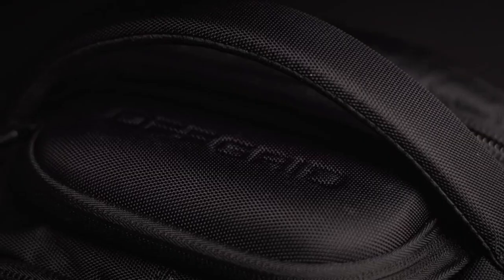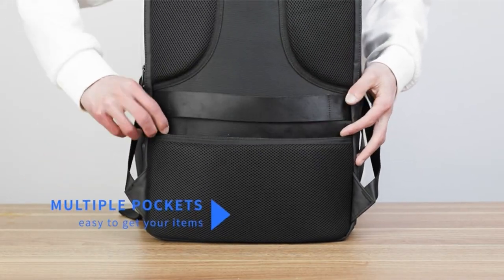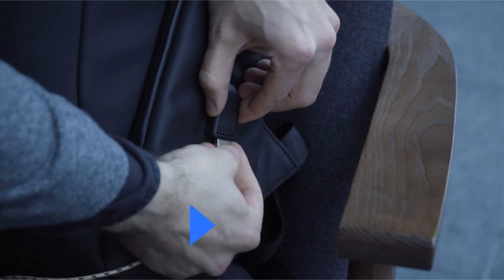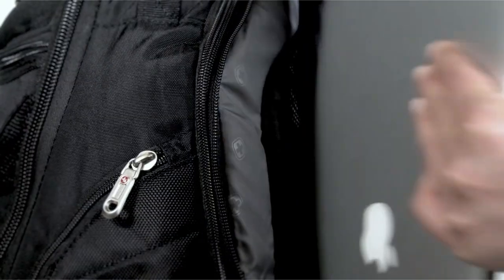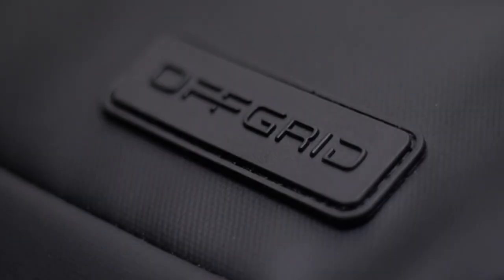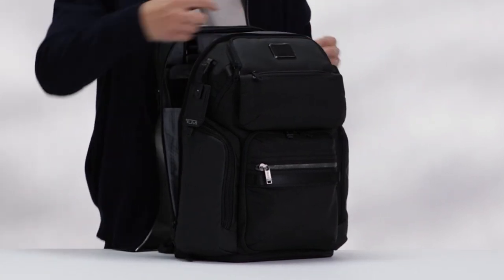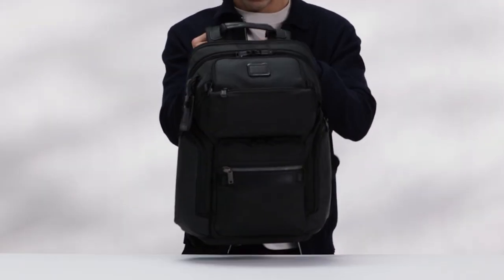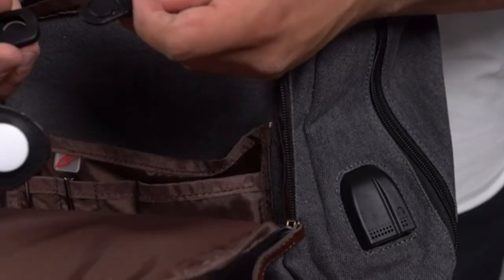best backpacks for men! 🔥🔥 Top 5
Welcome beautiful people, Let's talk about the best backpacks for men! I have made a list of the best backpacks for men which will help you decide which one to choose.

Quick Links:✔
   introduction 0:00

I have prepared this video guide for the best backpacks for men to give you the ins and outs to help you make the right choice. So let's get started.
The perfect backpack is more than just a storage solution; it's a functional and stylish accessory that reflects your personal style. When choosing a backpack for men, consider factors such as size, durability, comfort, and design. Whether you're a student, a professional, or an adventurer, there's a backpack out there that will meet your needs and elevate your everyday style.
The MARK RYDEN Business Backpack is a feature rich option for professionals and frequent travelers seeking a well organized and comfortable carrying solution. With its dedicated compartments, built in charging capabilities, and comfortable design, this backpack aims to seamlessly integrate into your on the go lifestyle.The backpack boasts a dedicated laptop compartment designed to accommodate laptops up to 17.3 inches.

AllCasesHere is a participant in the Amazon Services LLC and other affiliate Associates Program, an affiliate advertising program designed to provide a means for sites to earn advertising fees by advertising and linking to Amazon and other platforms. As an Associate, I earn from qualifying purchases.